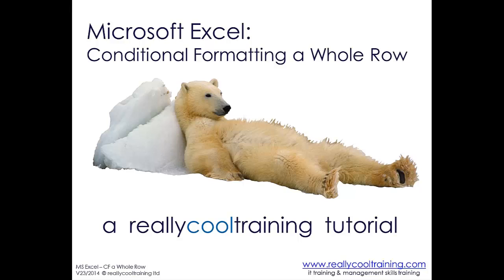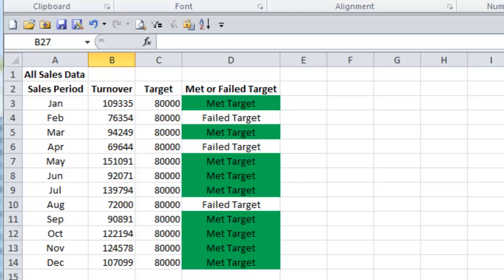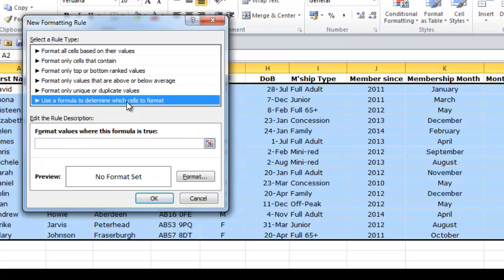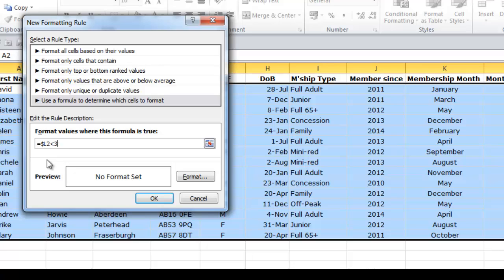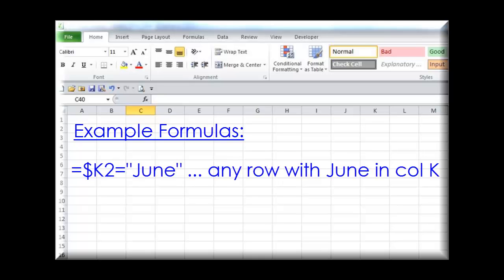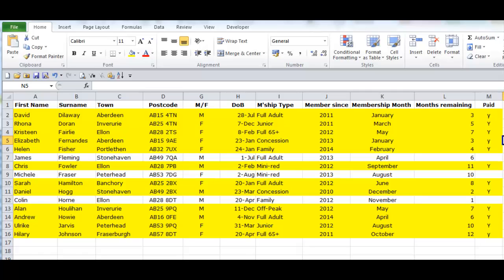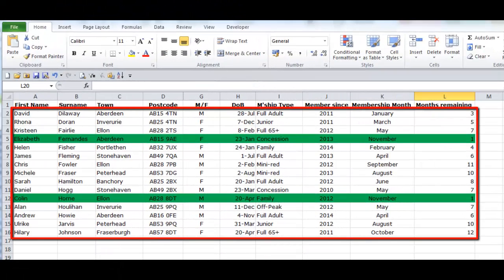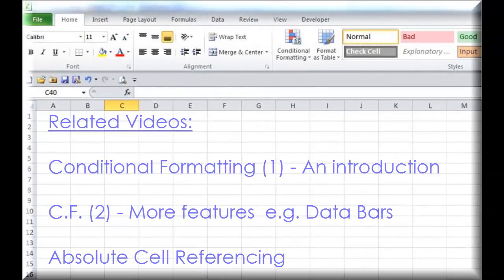reallycoolExcel video #23: Conditional Format a whole row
Use Conditional Formatting to highlight the whole row, based on the contents of one cell in that row. And other variations.